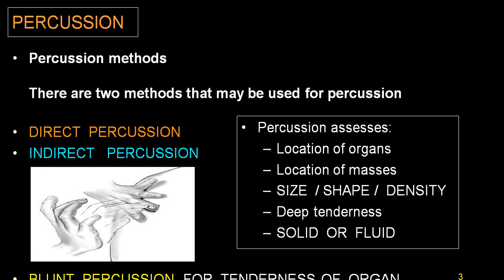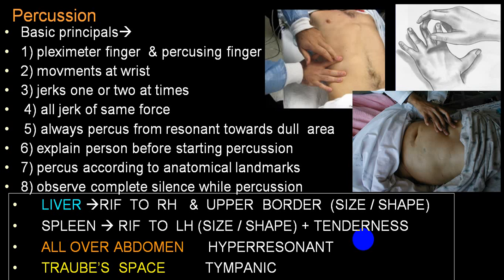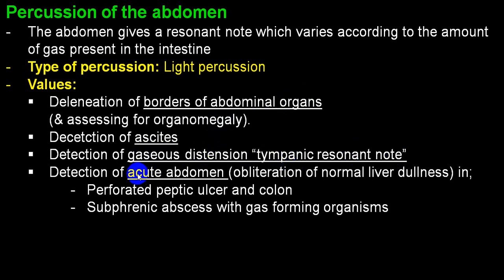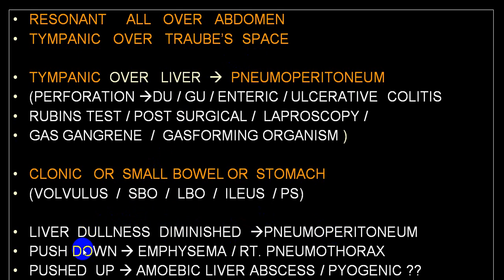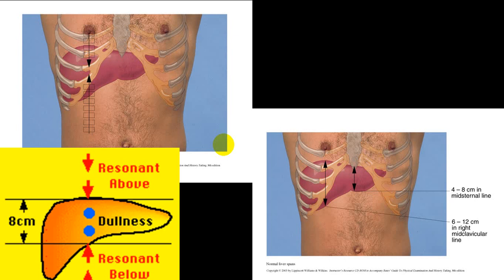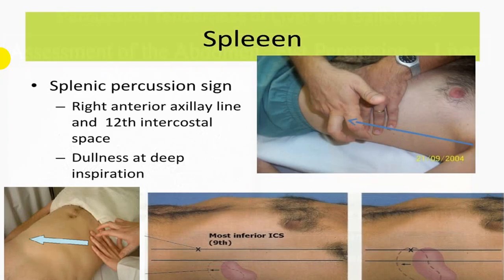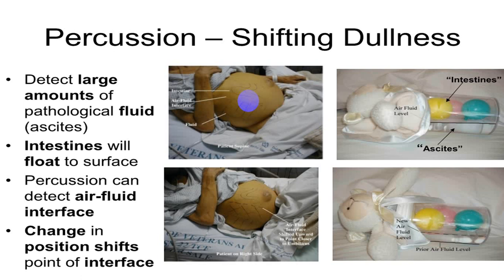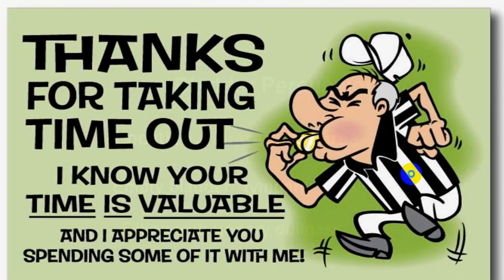ABDOMINAL EXAMINATION PERCUSSION 4TH YR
ABDOMINAL PERCUSSION IS VERY USEFULL IN MAKING DIAGNOSIS OF WHITCH ORGAN IS INVOLVED.IF YOU USE ALL PALPATION AND PERCUSSION IT WILL GIVE MUCH BETTER INTERPRETATION.